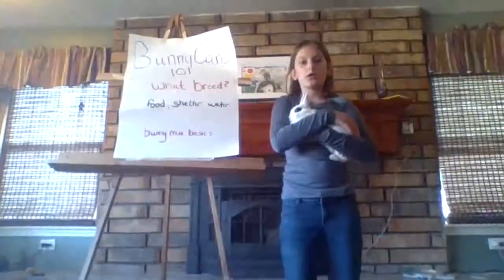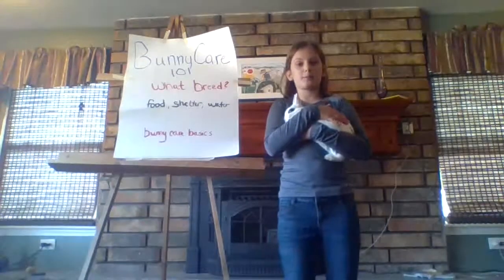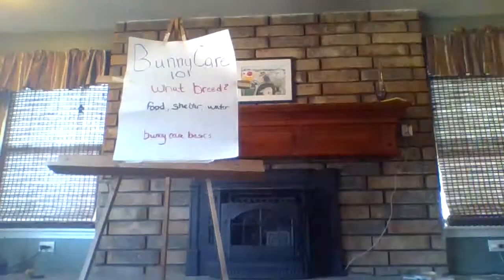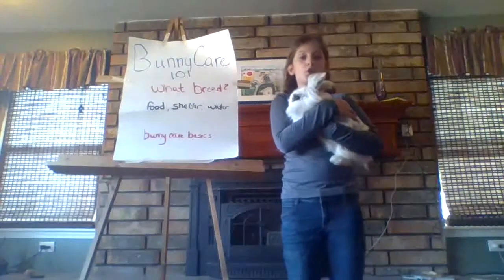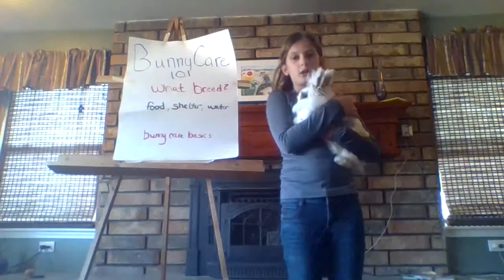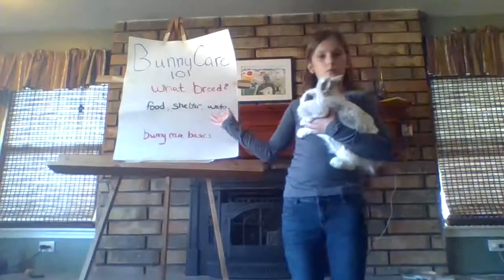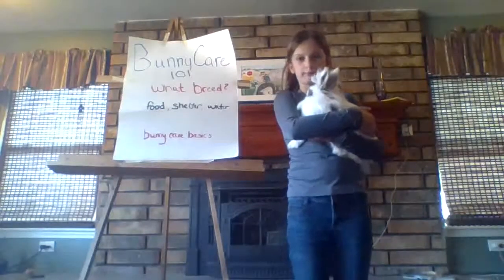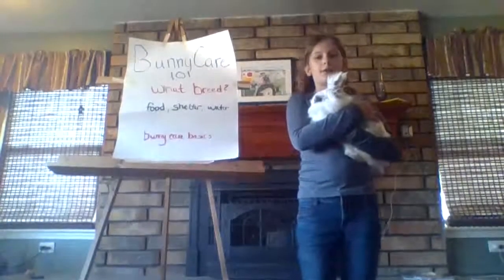LFTSP Bunny Care 101 by Rosalie Porter @ the 2020 Spokane County Virtual Fair